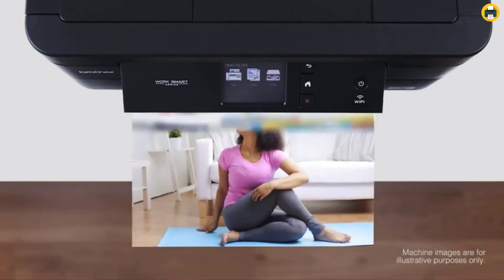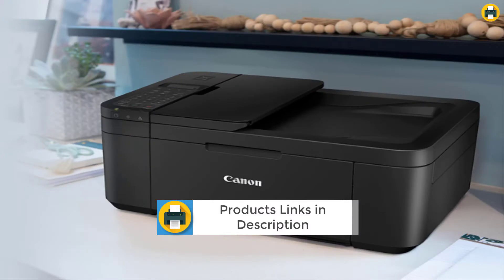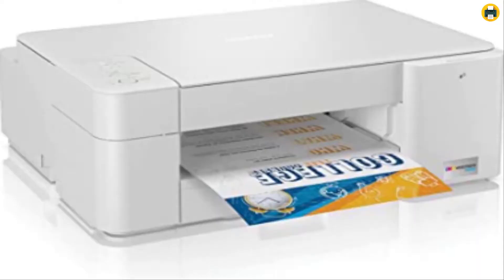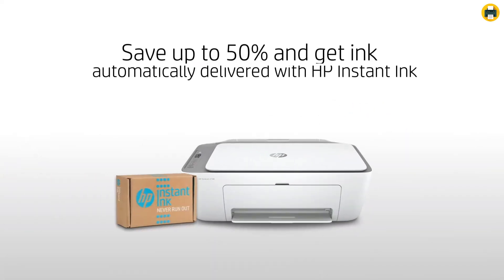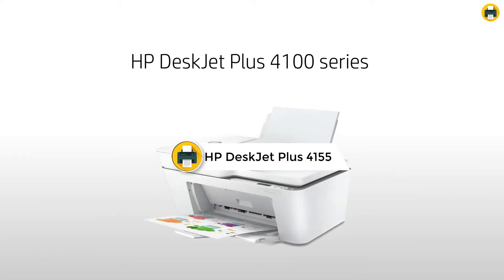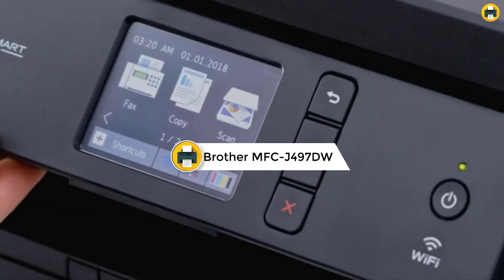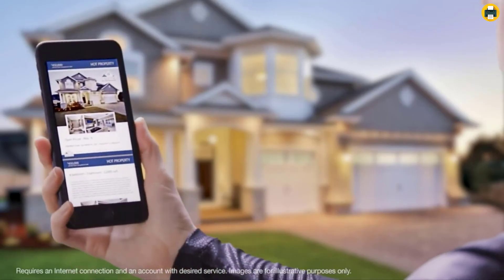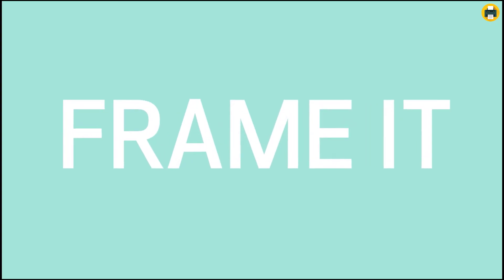6 Best Printer Under $100 in 2023 || Expert Review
6 Best Printer Under $100 in 2023 || Expert Review

►6. Canon PIXMA TR4720 All-in-One Wireless Printer
👉 US Amazon
►5. Brother MFC-J1205W INKvestment Tank Wireless Printer
👉 US Amazon
►4. HP DeskJet 2755 Wireless All-in-One Printer
👉 US Amazon
►3. HP DeskJet Plus 4155 Wireless All-in-One Printer
👉 US Amazon
►2. Brother MFC-J497DW Inkjet Multifunction Printer
👉 US Amazon
►1. Canon IVY Mini Photo Printer for Smartphones
👉 US Amazon

I'm going to be discussing the best printers that you can find for under $100.
and in this video, I'll be discussing some of the best printers that you can find for under $100. Now, keep in mind that there are a lot of different options out there when it comes to printers, so I'll be narrowing it down to a few specific models that I think would be the best fit for most people. and you will know which printer you need to buy if you are looking for the best printer under 100 dollars